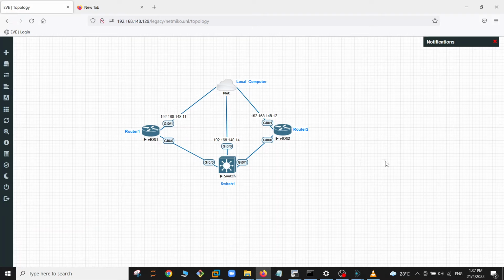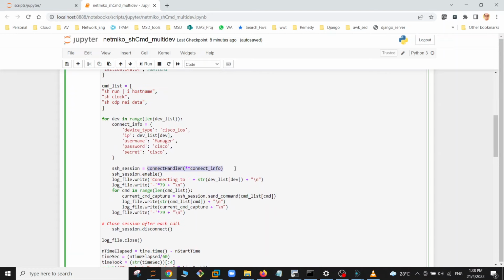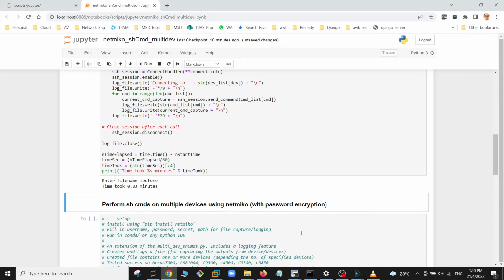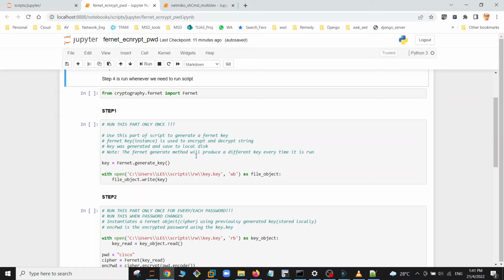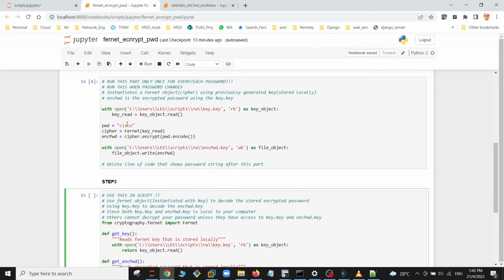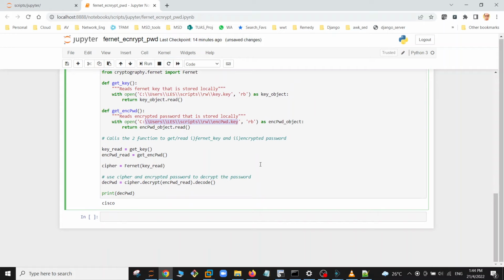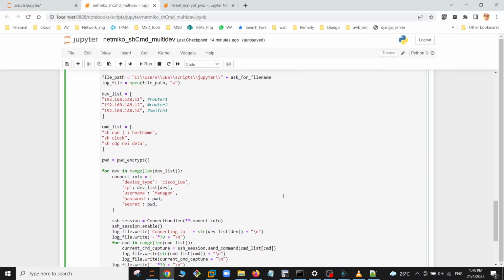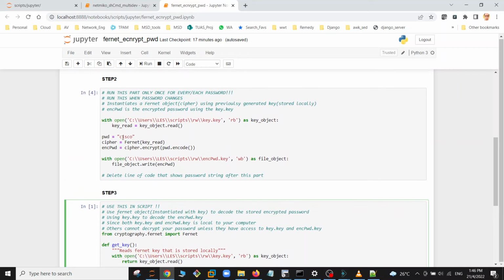Scripting on multiple devices using python Netmiko and Fernet encryption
I will show you how to run a list of commands over a set of Cisco devices
using Netmiko. The password in the script on will be encrypted with Fernet

Amendments: I just notice I didn't named pwd_encrypt() appropriately. It should be named exactly the opposite! Should be be pwd_decrypt() instead! My bad! The intent was to get the decrypted password.